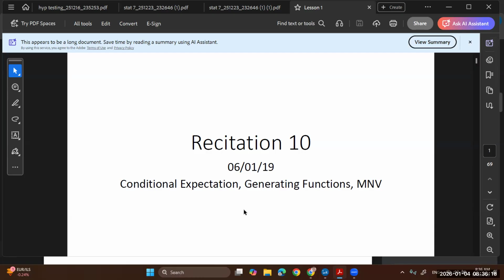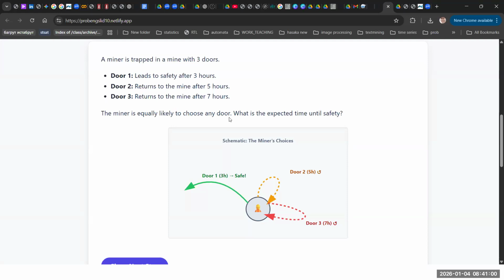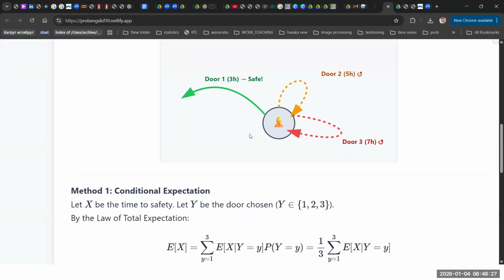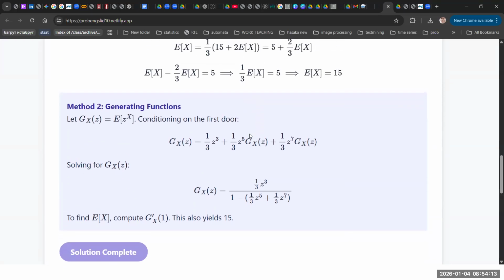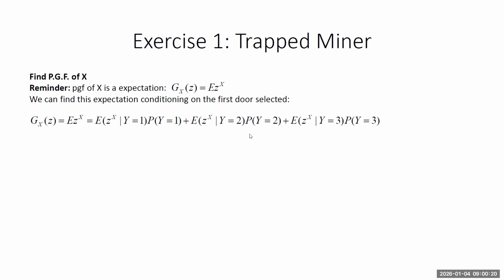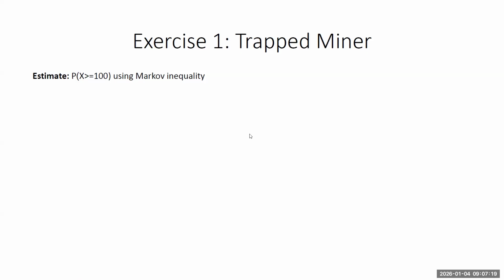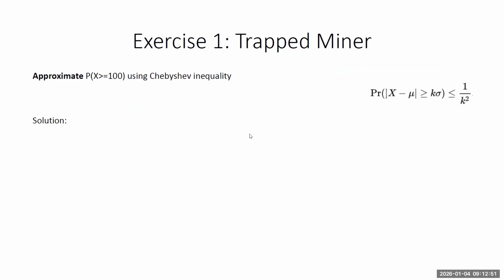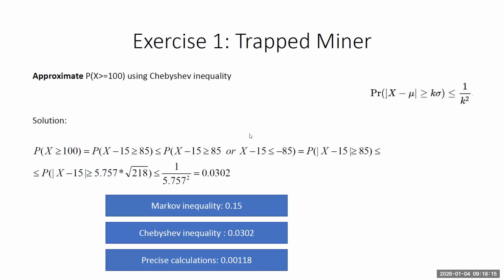Master Probability Inequalities in 10 Mins 📉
Probabilities can be tricky, especially when we start dealing with inequalities and expectations! 🤯

In this recitation, we break down the heavy hitters: Markov's Inequality, Chebyshev's Inequality, and Conditional Expectation. We'll walk through classic examples like the "Trapped Miner" problem and Random Coins to see how these concepts actually work in practice. Whether you're prepping for an exam or just trying to survive your stats course, this breakdown will help clear the fog.